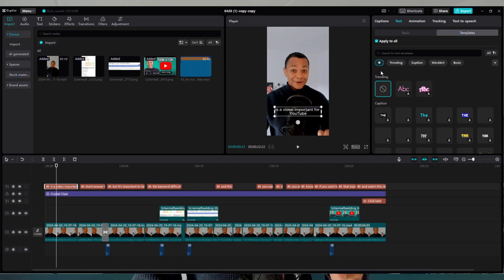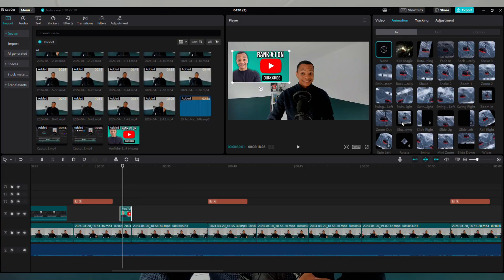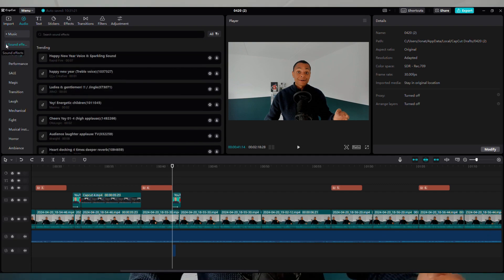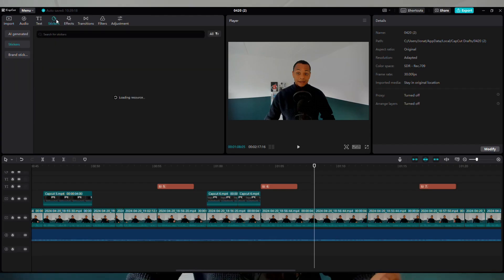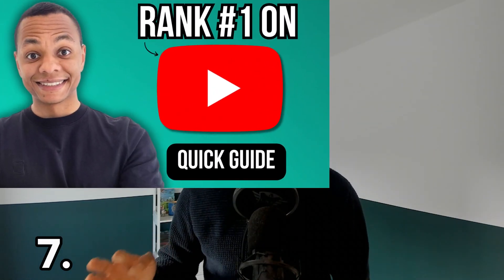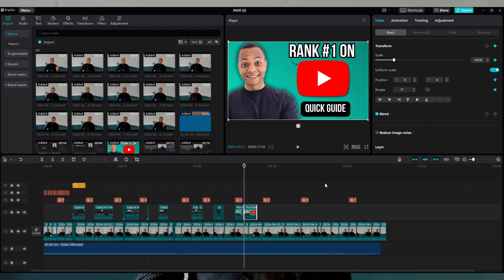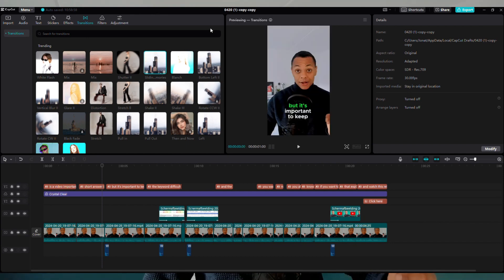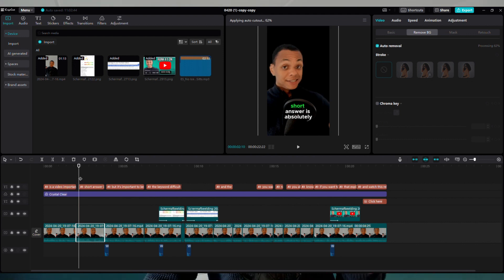10 tips for CapCut Desktop version | CapCut Beginners Guide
10 CapCut for Desktop Tips for beginners. CapCut is a video editing software that can do a lot for you. I share in this video 10 CapCut tips that will make your life easier. I mainly use capcut to edit my short videos and longer videos. With capcut I can auto generate my captions, change the style, add effects to images and add sound to make it more engaging. Next to that CapCut allows me to edit my audio, add stickers, transform images and add transition to my videos. CapCut made my life easier.

I'm Jonathan and I like to help creators grow.

Chapters in this video:
0:00 Intro
0:06 Auto Generate Captions in CapCut
0:18 Change Captions Format and Style
0:29 Add effect to image in CapCut
0:39 Add sound effects in CapCut
0:56 Edit Audio
01:06 Add stickers from Library in CapCut
01:17 Transform size of images and videos in Capcut
01:28 Add transition to video in CapCut
01:43 Remove the background of video in Capcut
02:03 Play around and find out